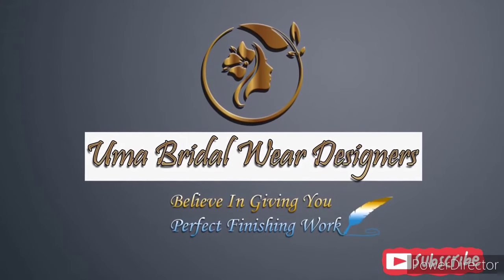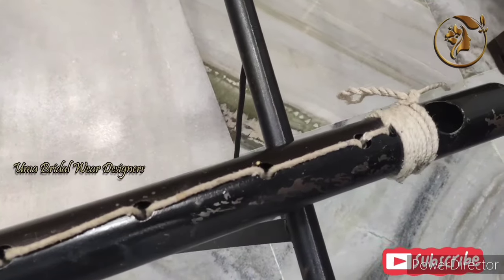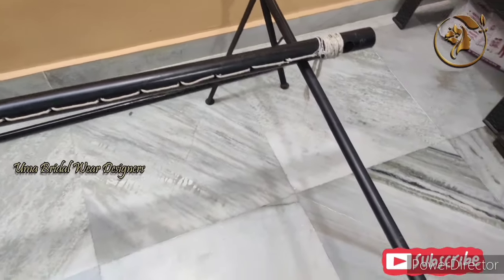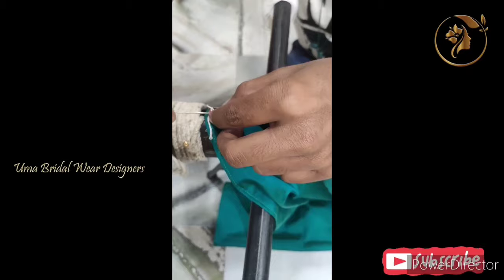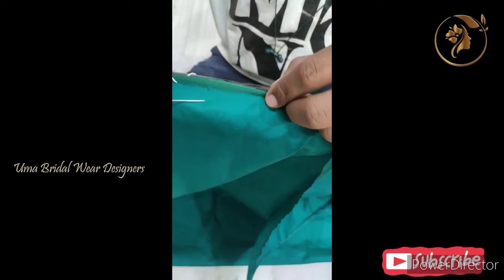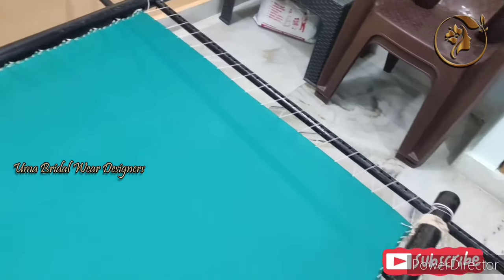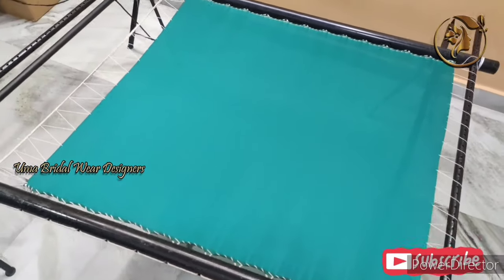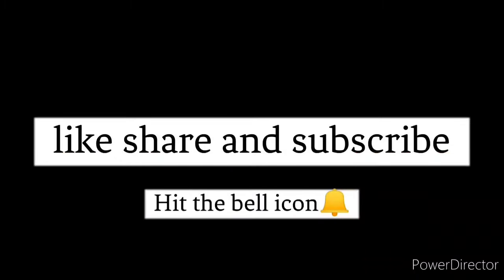How to fix cloth in aari stand /maggam mancham || cot setup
how to fix cloth to maggam manchan or Ari stand
maggam work
maggam designs
ari work
heavy maggam work designs
simple maggam work designs
మగ్గం పని డిజైన్లు
maggam batta ela ekinchali
ari
designs for maggam